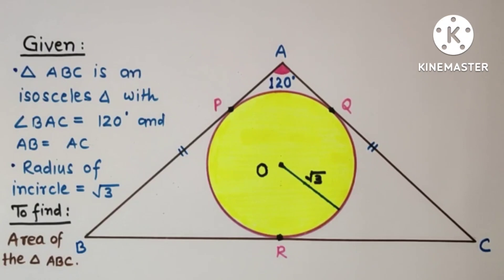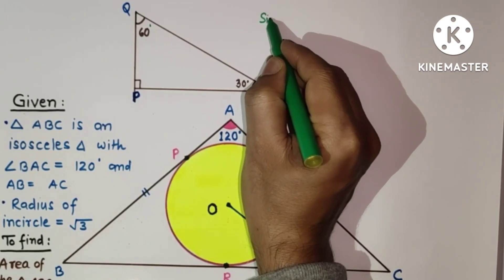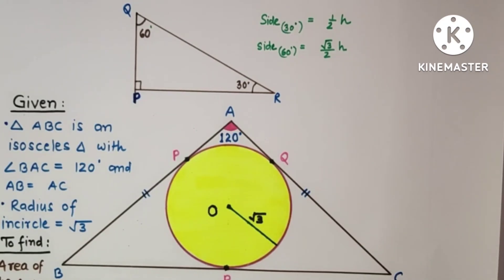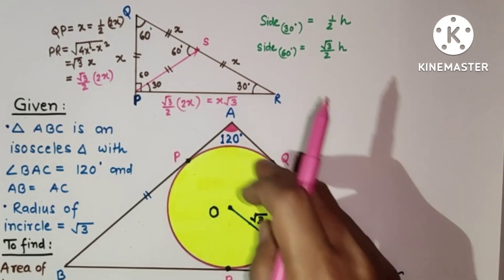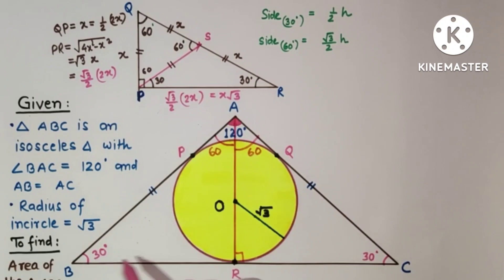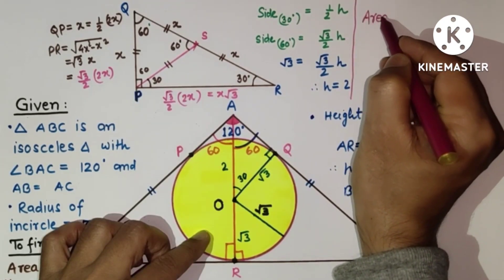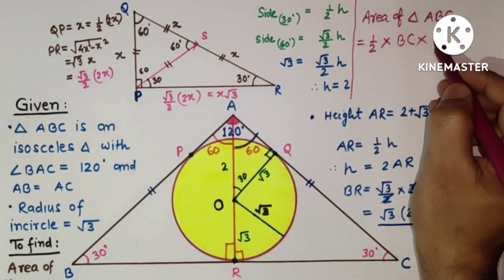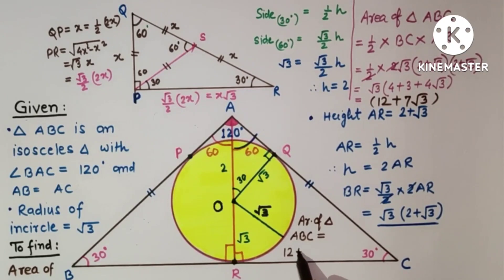IIT-JEE 2006 Question for 2 marks | 9th grade basic geometry and 30°-60°-90° Theorem || Isosceles ∆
This question was asked in IIT-JEE 2006 for 2 marks which is based on 9th standard basic geometry and 30°-60°-90° Theorem.

∆ABC is an isosceles ∆ with angle BAC = 120° and AB = AC. Infamous = √3 units.
Find the area of the ∆ ABC.

Useful for :
IITJEE, CET, PET, BITSAT, NTSE, NDA, CAT, SAT, CDS and many other competitive examinations.